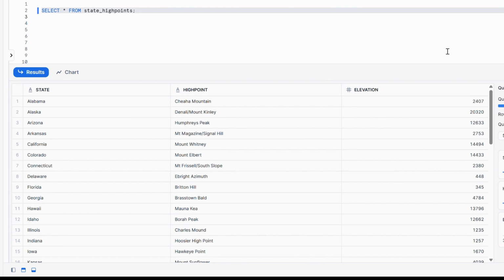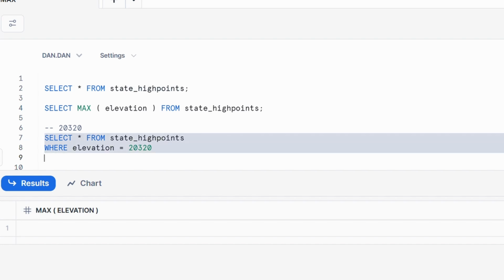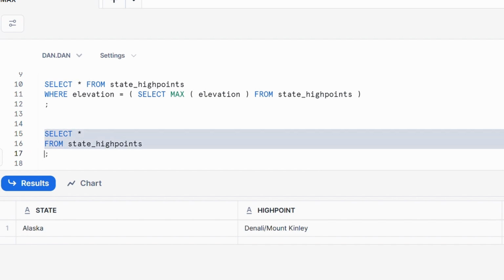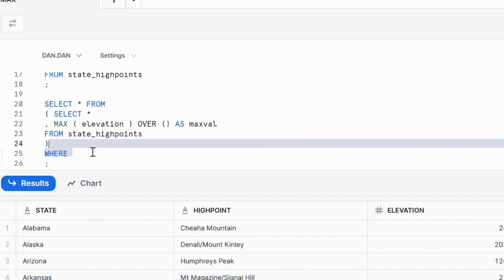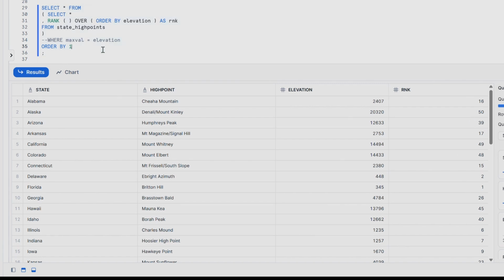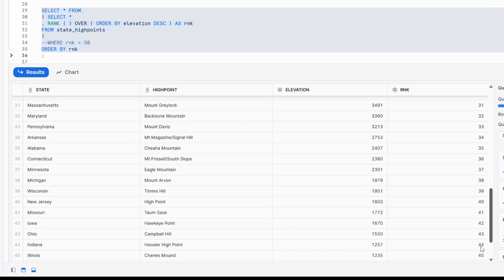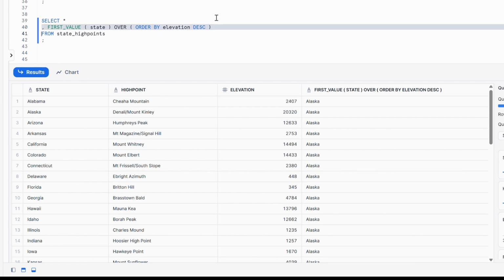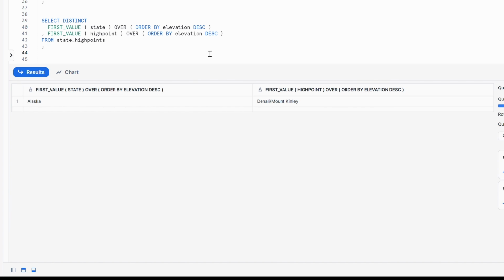Finding the Highest Record in SQL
It's more than just the MAX(). How do you find out information about the highest record?

This video explores three different analytic sql functions which can be employed to answer the question, and compares them against the ytraditional SQL method of using a subquery.
The question is answered with the MAX(), RANK(), and FIRST_VALUE() functions